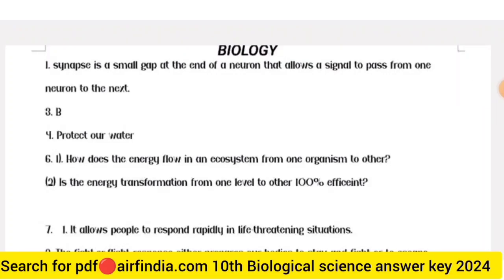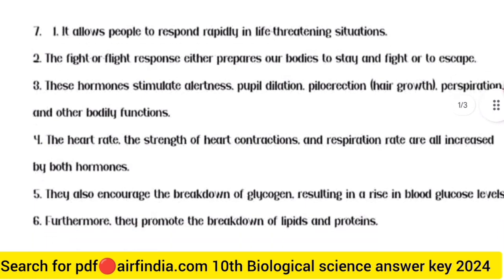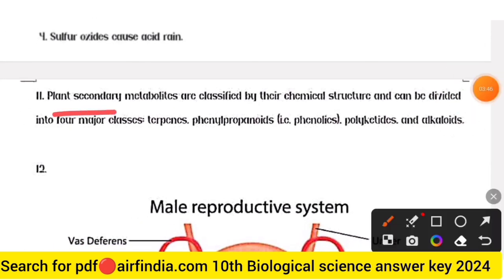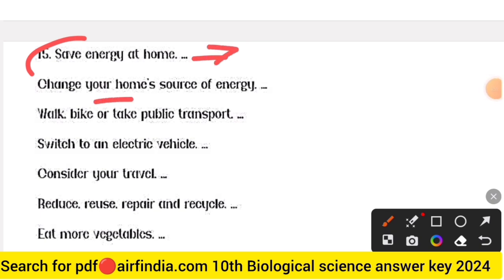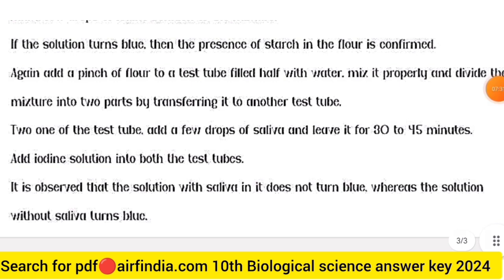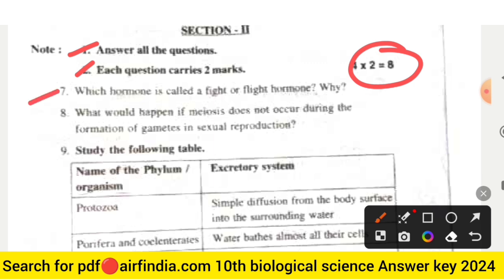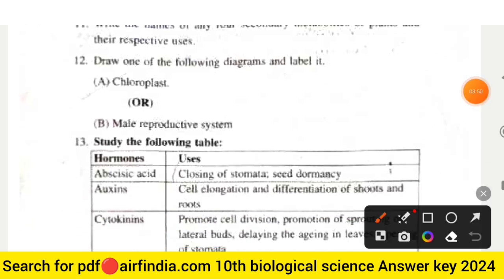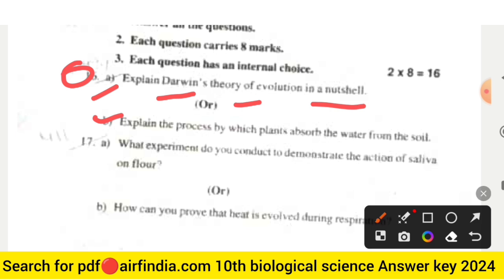💯10th biological science pre final answer key 2024|ap 10th class biological science answer key 2024🔥